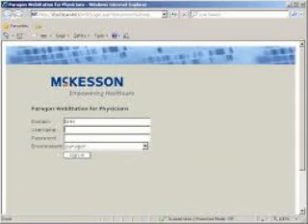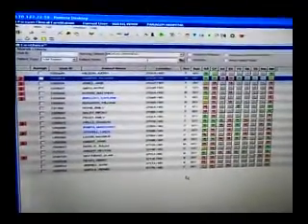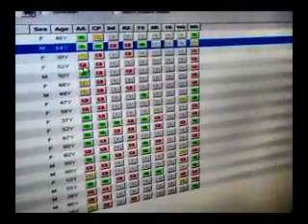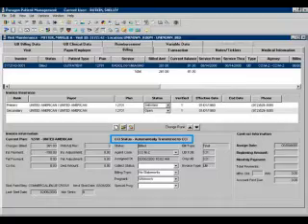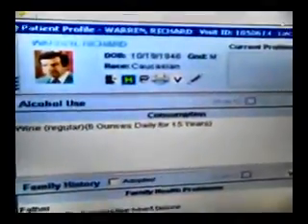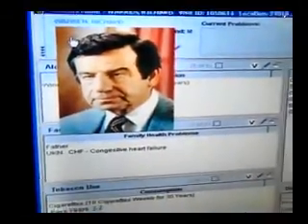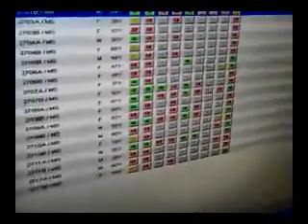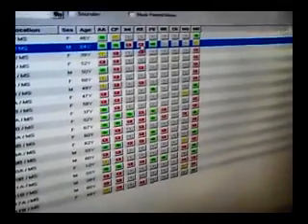Paragon Abuser Training